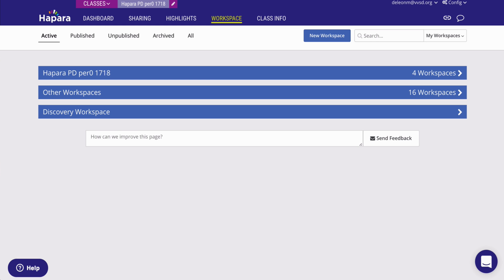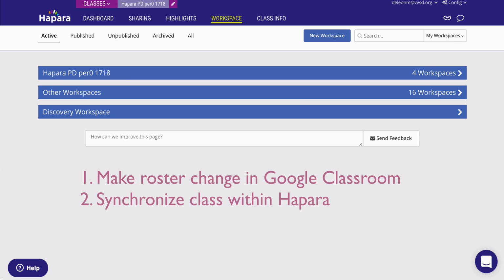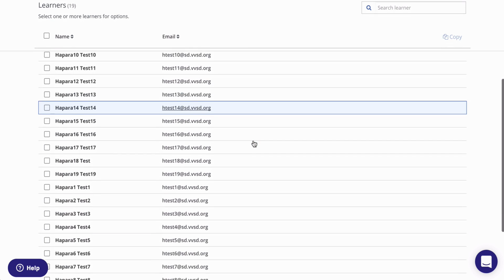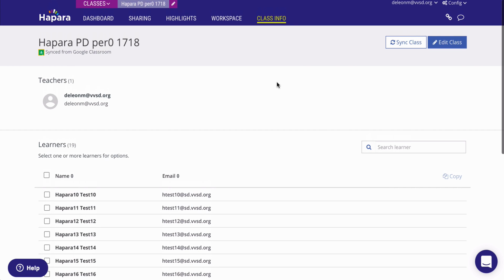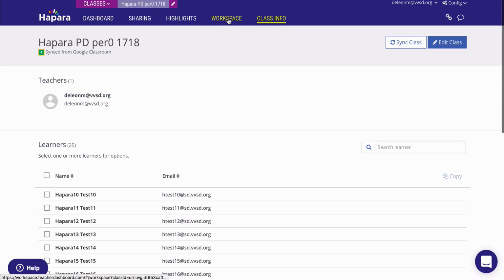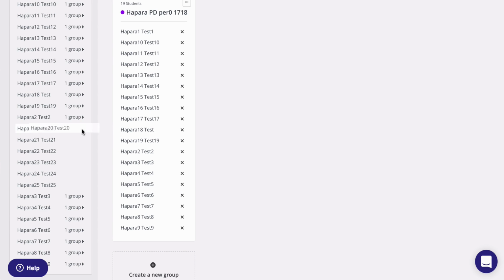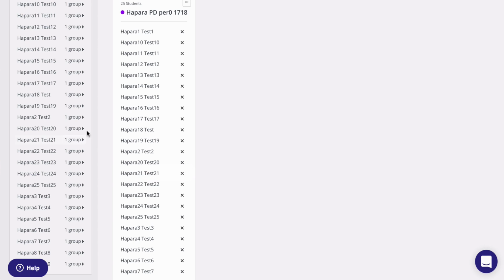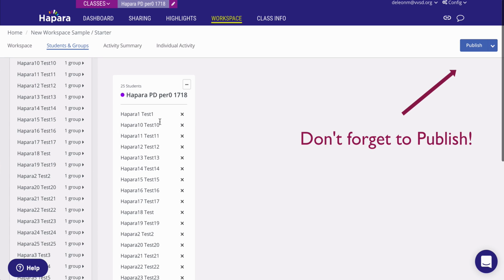Hapara Google Classroom Sync - Adding Students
Hapara now allows you to easily import your Google Classroom rosters with Google Classroom Sync. It really couldn't be any easier!